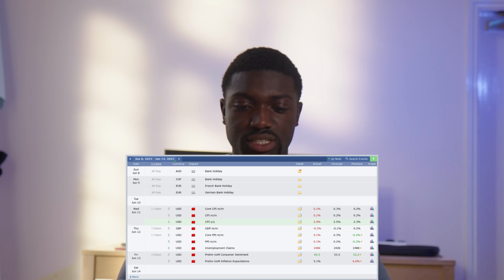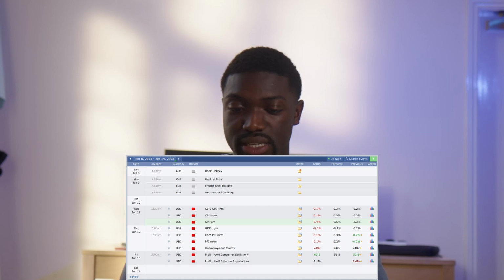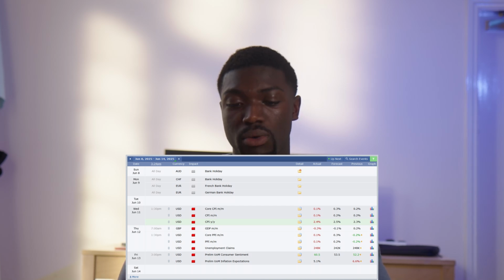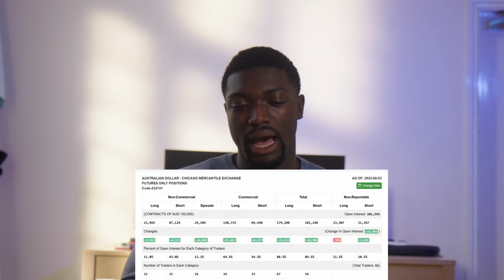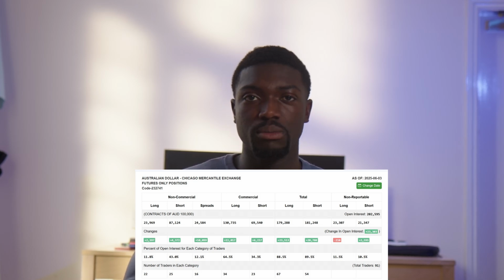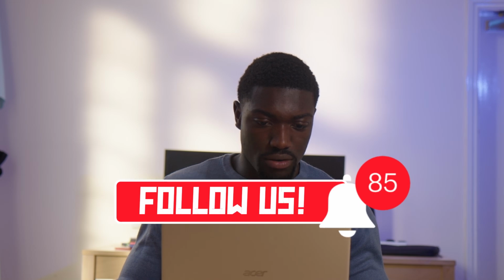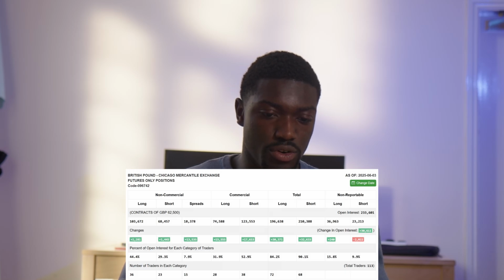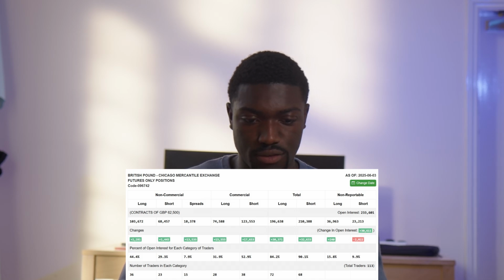The Fundamental Analysis Video To Watch As A Beginner In Forex Trading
In this video, I will teach you the importance of fundamentals when forex trading and how you can use this to your advantage in the market.

If you're new to trading and want to learn smart money concepts, this video is for you!  By the end of this video, you'll have a strong understanding of how liquidity works and its importance in the markets, how institutional banks trade with this and how you can apply it in your day trading to become more consistent and profitable in the markets.

TIMESTAMPS:
00:02 Intro
00:30 Like, Comment and Subscribe
01:02 - 02:00 Forex Factory Breakdown
02:05 - 04:50 CPI (Inflation Rate) News Breakdown
05:00 COT- (Commitment of Traders) Report
05:15 (Australian Dollar) COT Report Breakdown
07:20 - 08:10(British Pound) COT Report Breakdown
09:20 - 10:00 Like Comment & Subscribe
10:02 End of the video